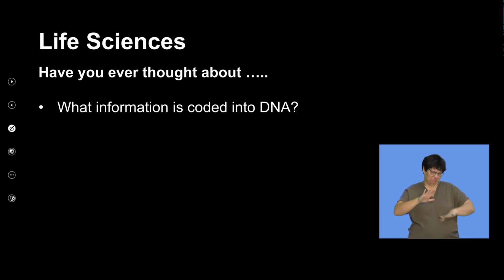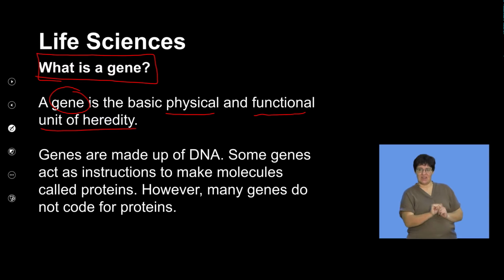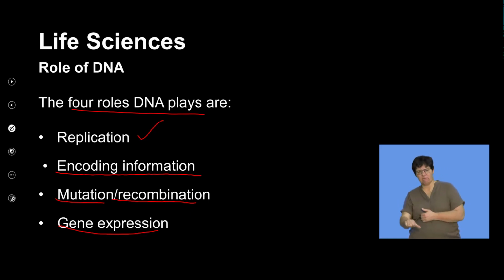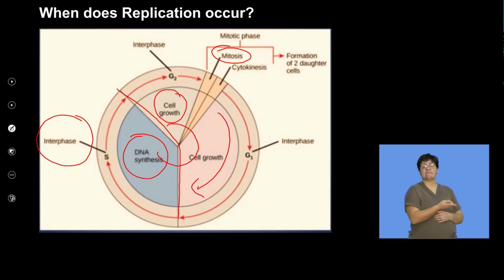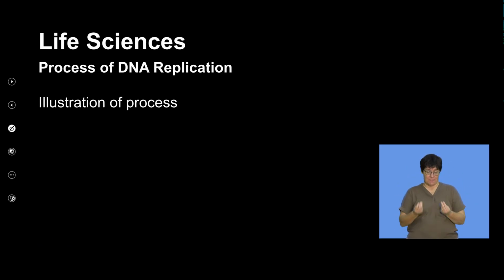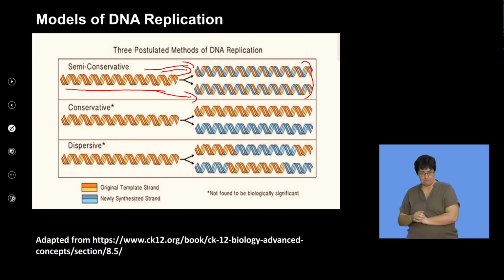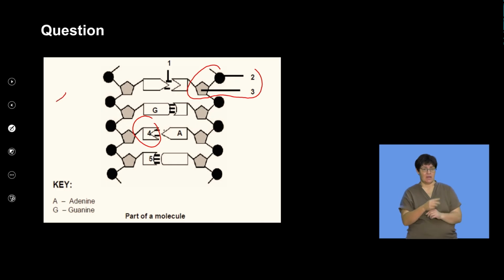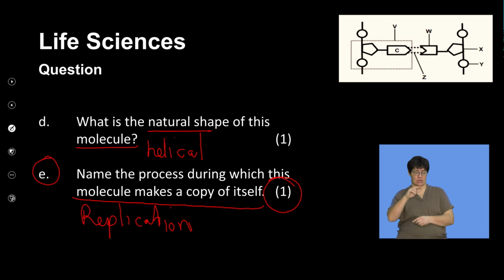Life Sciences DNA Role And Replication